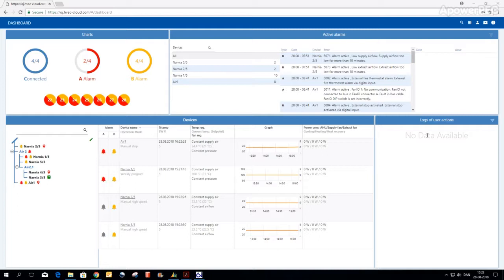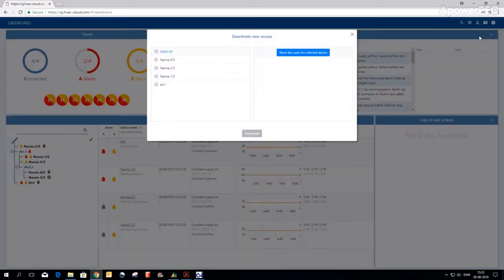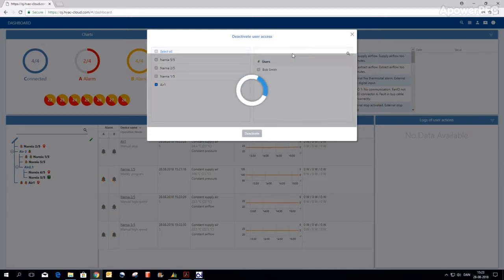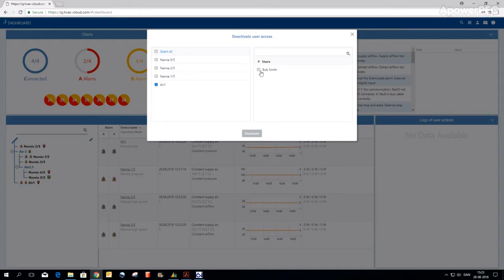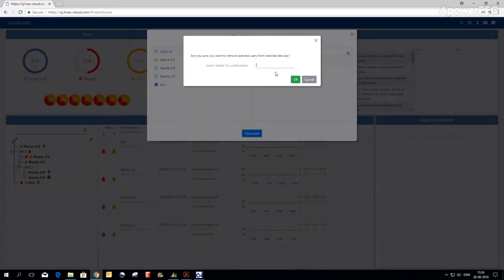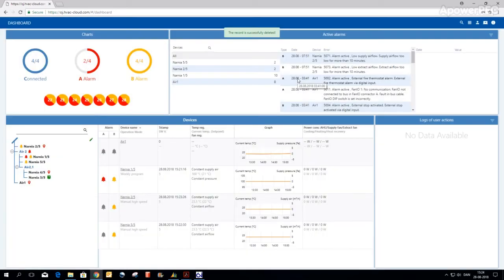Deactivating user access of a device or device's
Short video introduction how to deactivate user access of a device or devices.